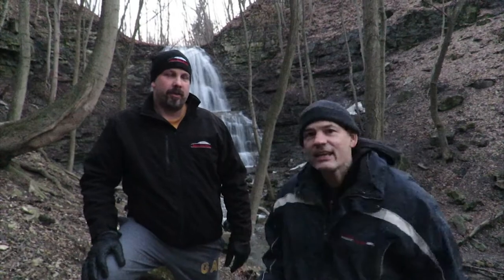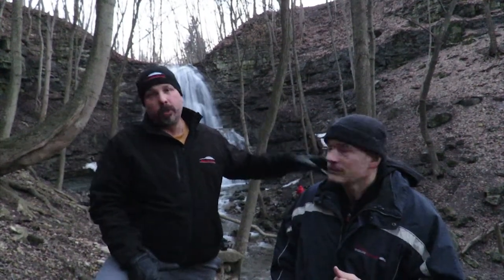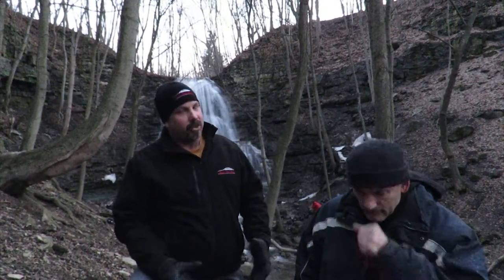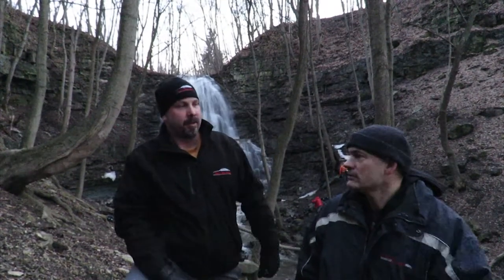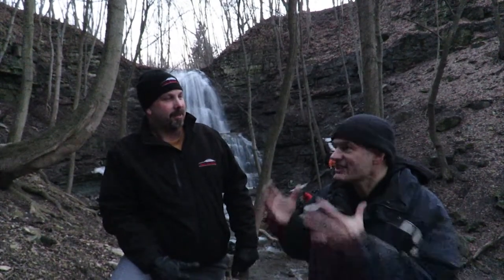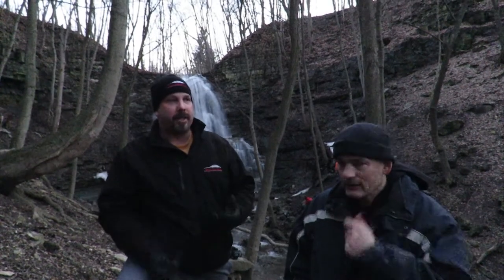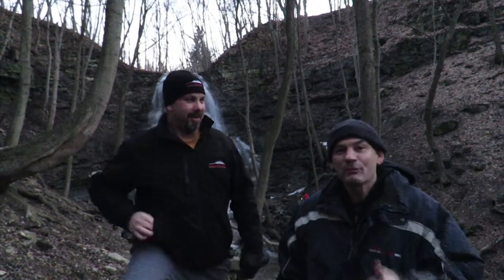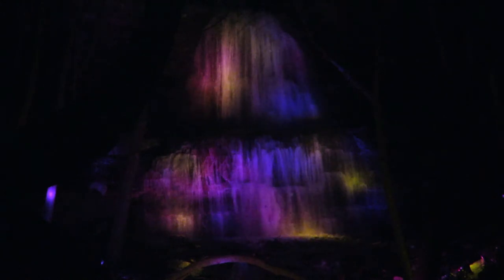Illumination of Sherman Falls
Illumination of Sherman Falls in Hamilton Ontario Canada